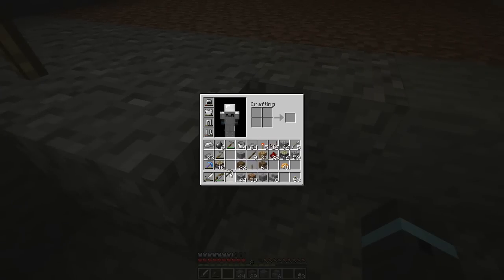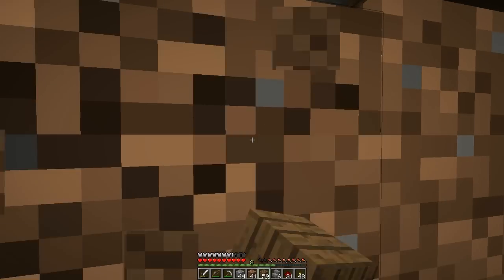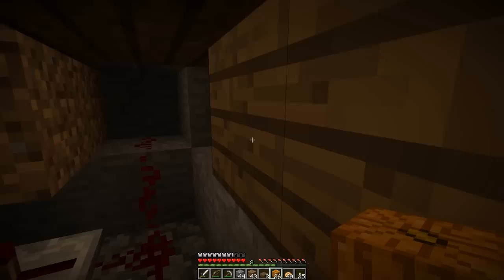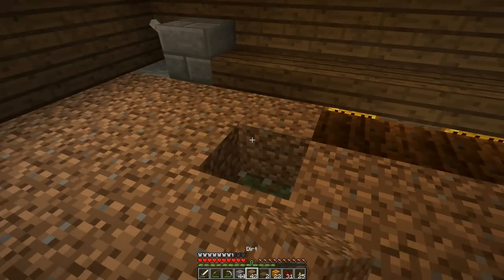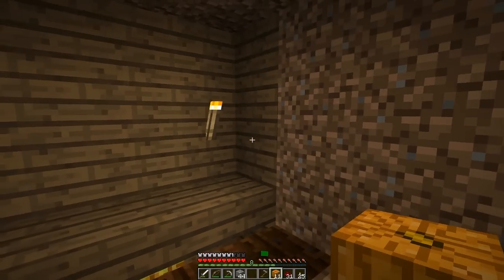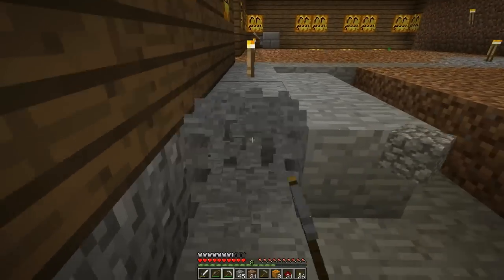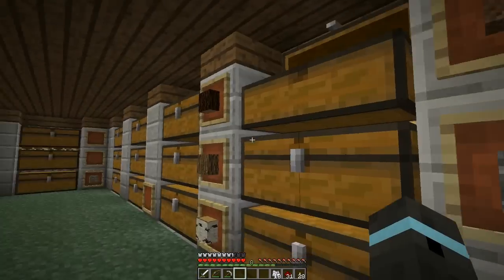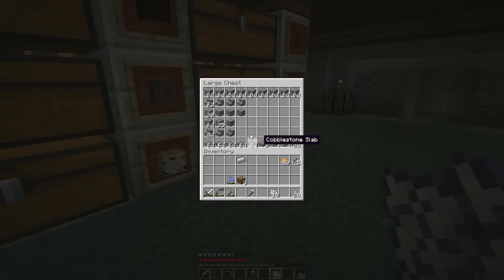Minecraft NamelessCraft Server - EP07 - Farm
Farm! I hope you like the new intro! :D

The server is private and whitelisted.